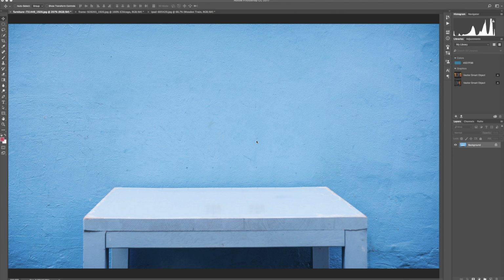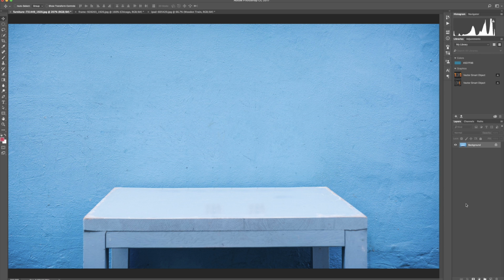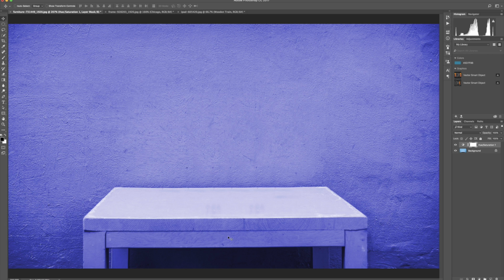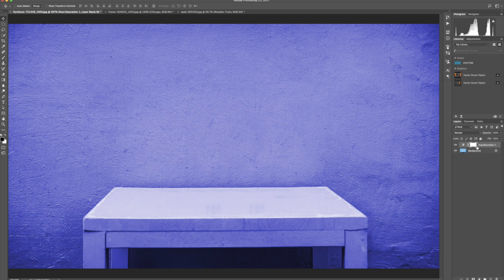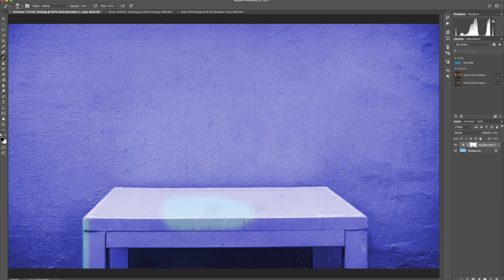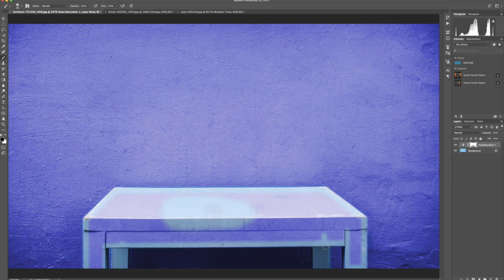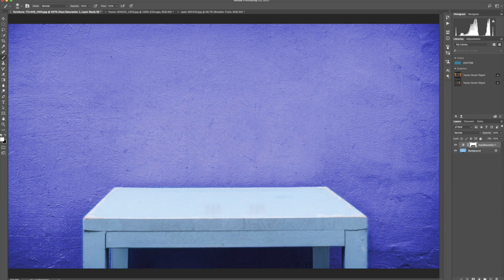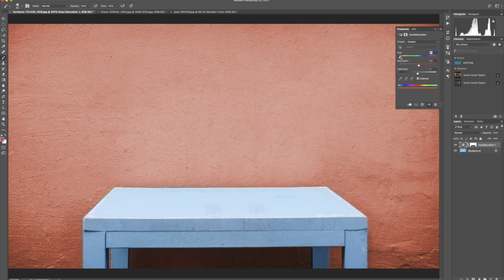How to Change Wall Color in Adobe Photoshop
In this quick Photoshop tutorial, we will show you how to change wall color in any photo using Adobe Photoshop.